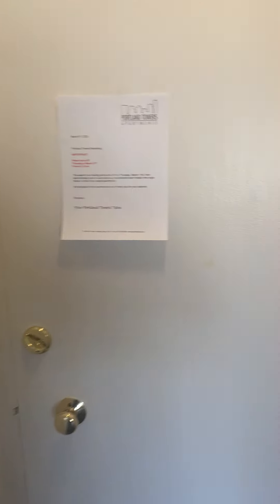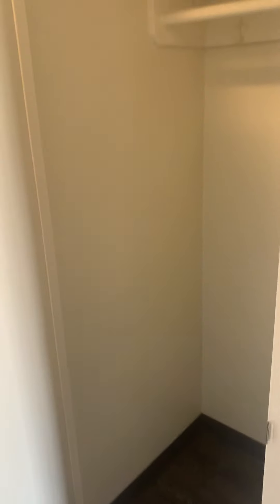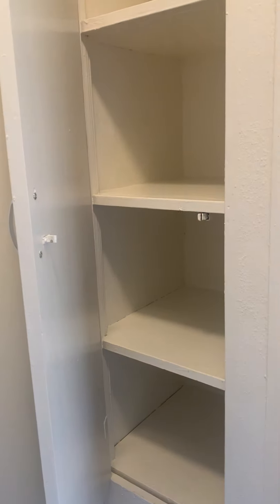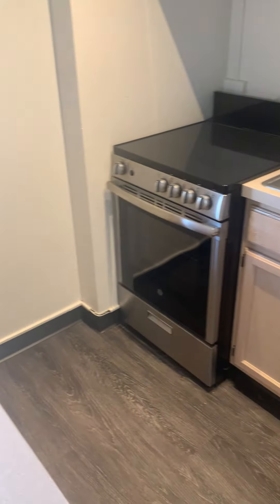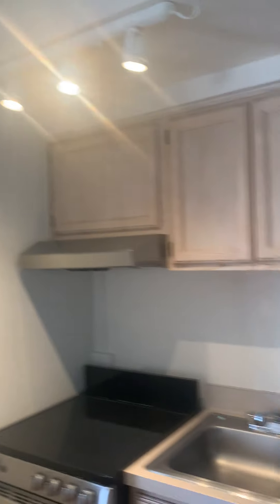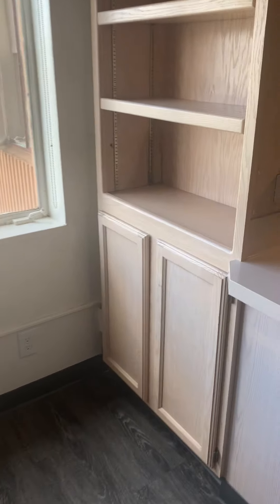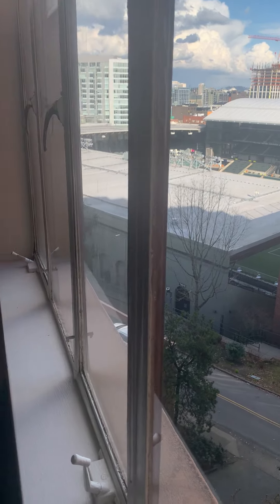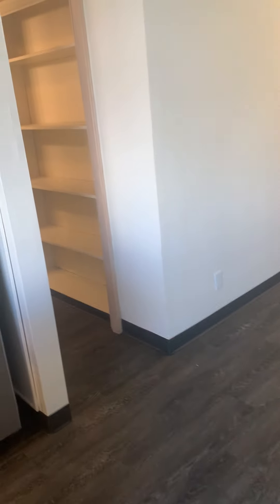Studio #501 - This apartment is no longer available!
Portland Towers
350 square feet

This apartment is no longer available!